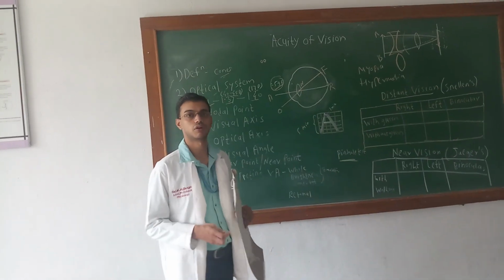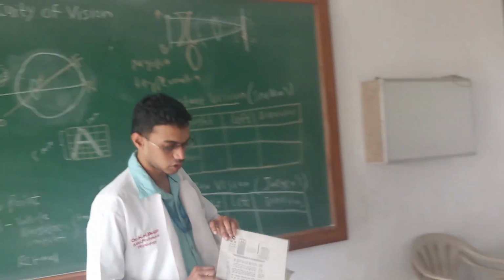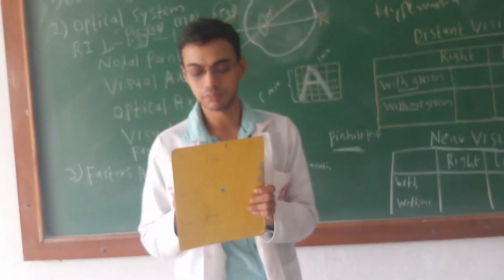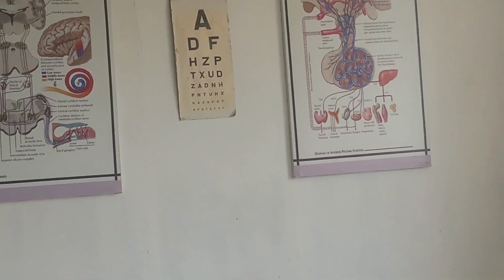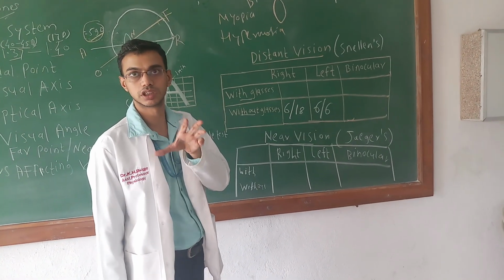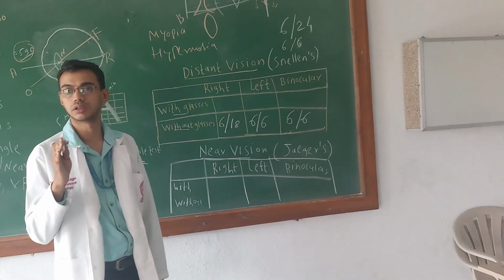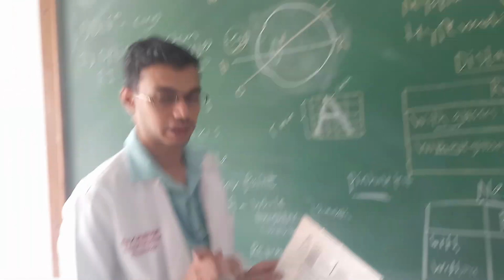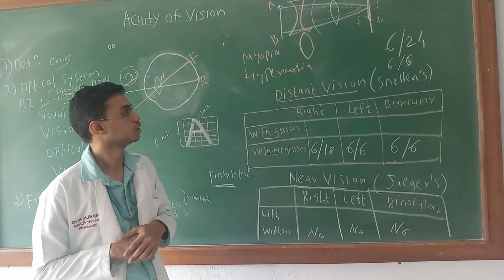visual acuity demo 1 st mbbs